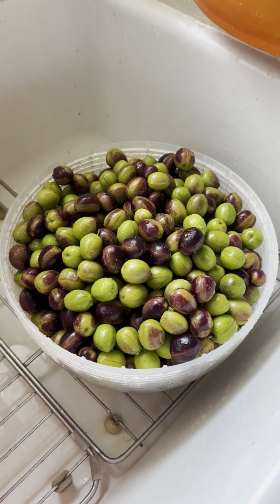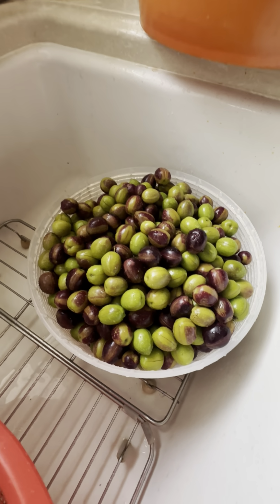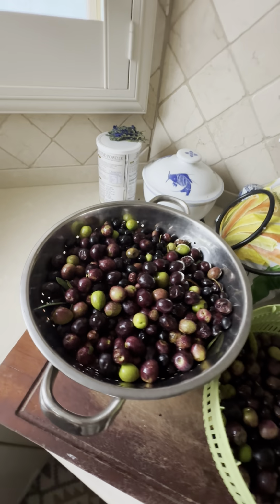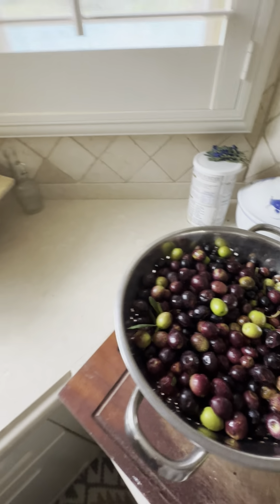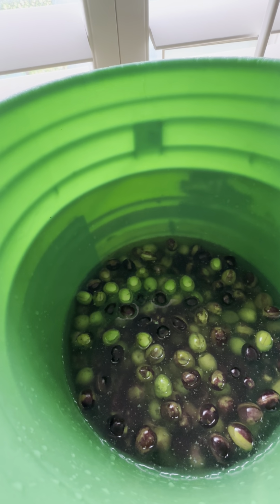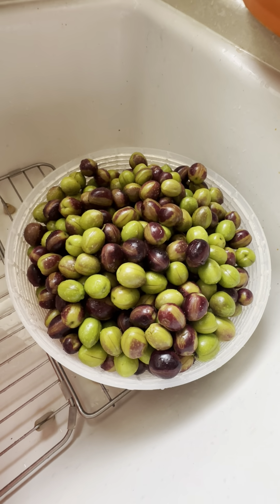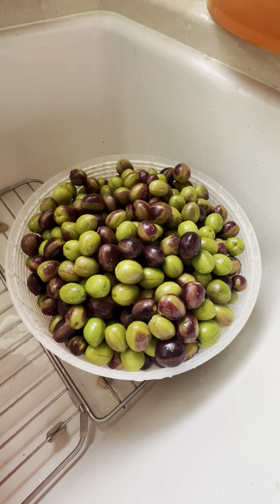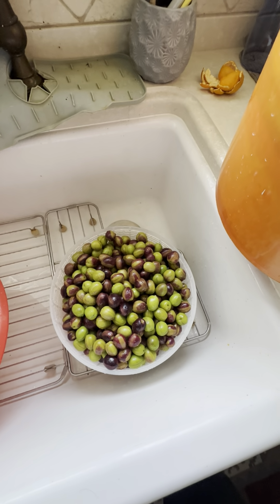How to make olives from fresh harvested olives. Our small but beautiful, 2023 olive harvest